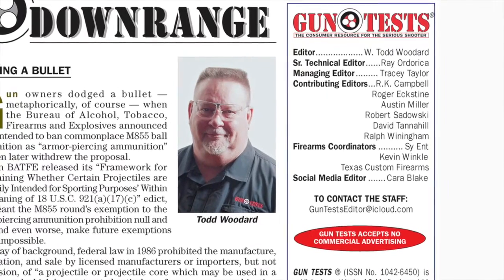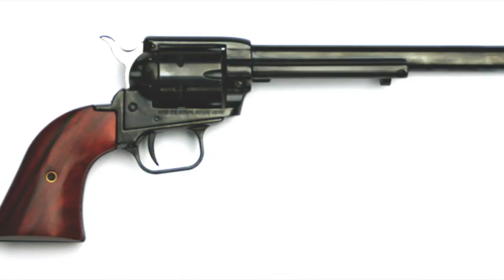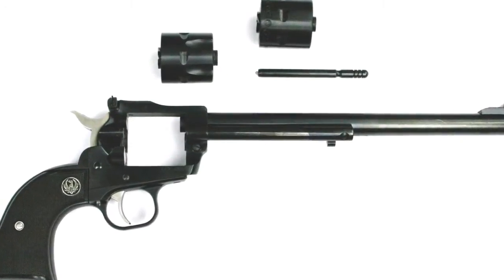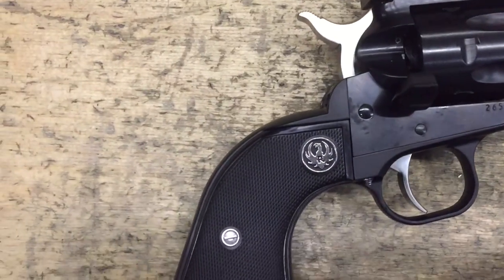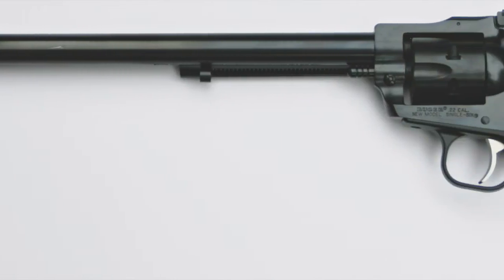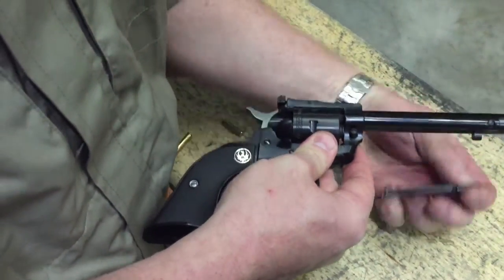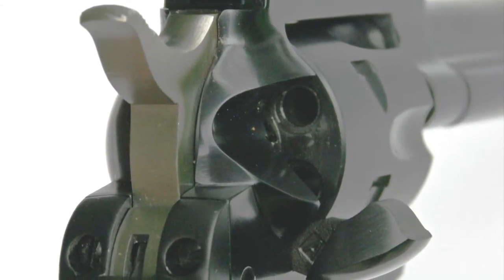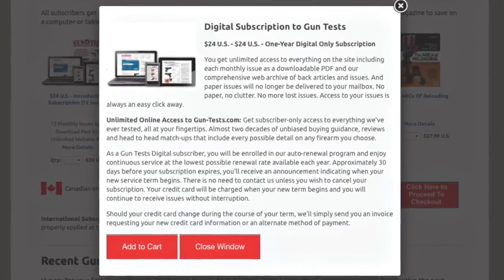Ruger 22 LR 22 WMR Revolver Test Sept 2014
In the September 2014 issue, we tested two Buntline-style long-barrel revolvers.

They were the Ruger New Model Single-Six Convertible #0624 22 LR/22 WMR, $569; and the Heritage Mfg. Rough Rider Combo RR22MB9 22 LR/22 WMR, $230

Ned Buntline, from whom the revolver gets its name, was a dime novelist who penned Western sagas about cowboys, outlaws, and other gunfighters.

The Heritage Manufacturing Rough Rider and Ruger New Model Single-Six Convertible are scaled down Buntlines with 9-inch barrels — the Ruger actually has a 9.5-inch barrel.

Both revolvers were blued, single action and came with two cylinders, one for 22 Long Rifle and one for 22 Winchester Magnum Rimfire.

One thing to be aware of with a 22 rimfire convertible revolver is that the bore diameter for a 22 Long Rifle and a 22 Mag are different. Nominal dimensions are .220 for the 22 WMR, and .217 for the 22 Long Rifle.

Generally speaking, the 22 LR is more accurate than the 22 WMR, and there tends to be more consistent velocity and pressure on the LR rounds.

The New Model Single-Six Convertible in hand felt more substantial and hand filling than the Heritage.

The Ruger sported a well-executed blue finish with a hammer and trigger that were both in the white along with black plastic grips. It was a sharp looking revolver.

The hammer was serrated and gave the cocking thumb a good grip. The trigger was wider and had a comfortable curve.

There’s no need to rest the hammer on a empty chamber as the New Model Single Six has a transfer bar built in that avoids accidental discharge if the revolver is dropped with a round under the hammer.

Swapping cylinders required the user to open the loading gate, press the base pin button, and pull the base pin free from the frame. The cylinder would then drop out of the right side (loading gate side) of the revolver. This operation had no hitches and was fast and easy to execute.

Our Team Said: The Ruger was built better, in our estimation, which was reflected in the price. Our shooters said they would like Ruger to install a reverse indexing pawl like in the New Model Vaquero to make loading easier.